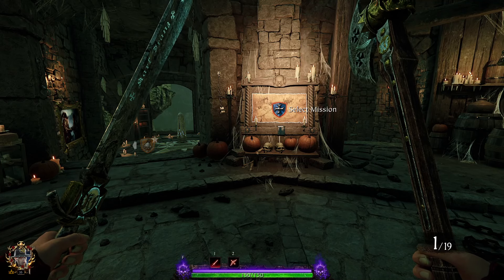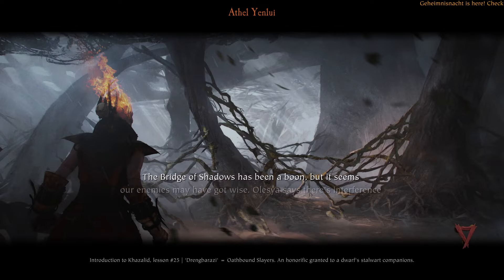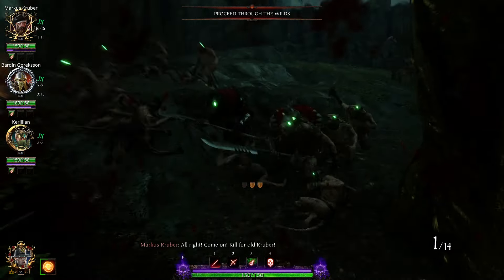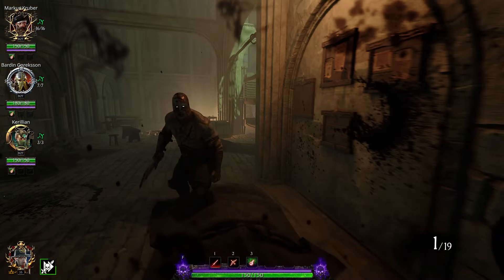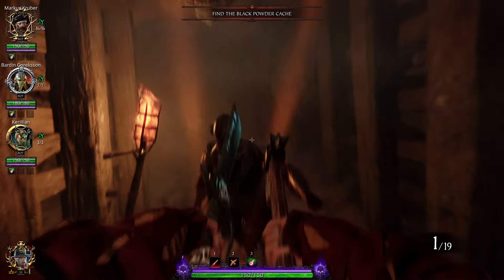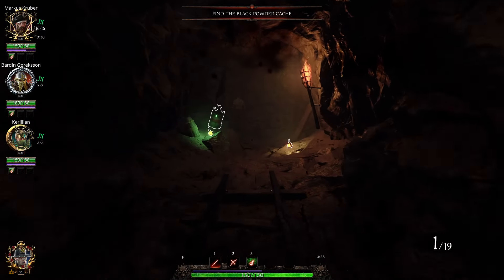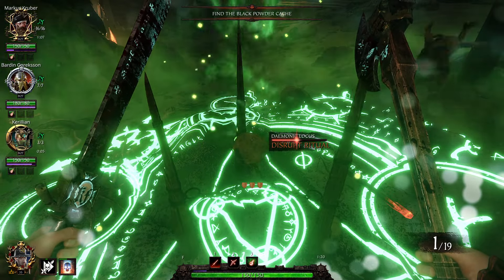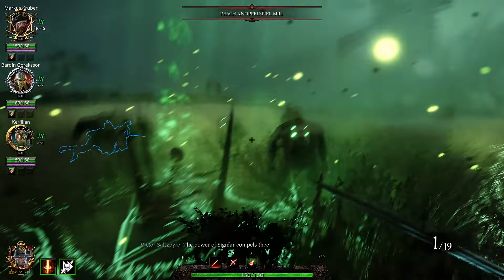Vermintide 2 Geheimnisnacht event Ritual Locations (2022)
Geheimnisnacht is back ! Zug has a wonder around to all the locations so you don't have to.